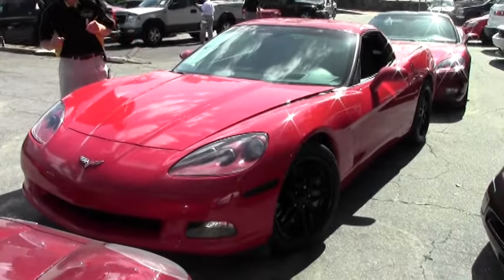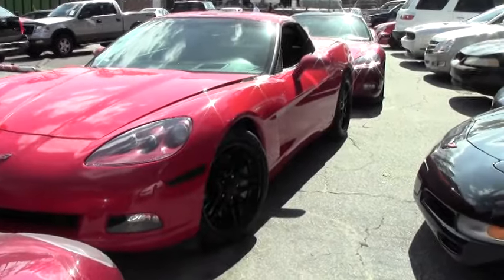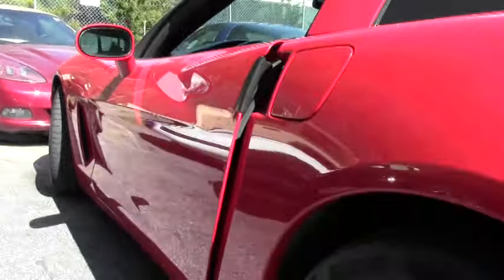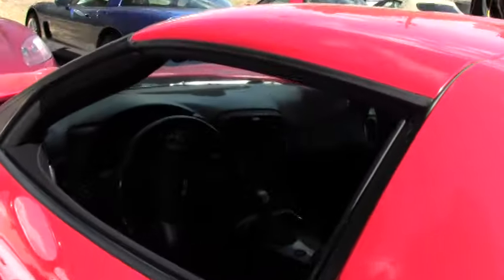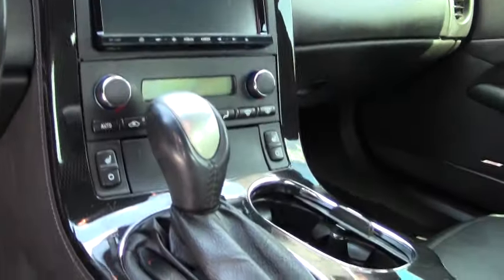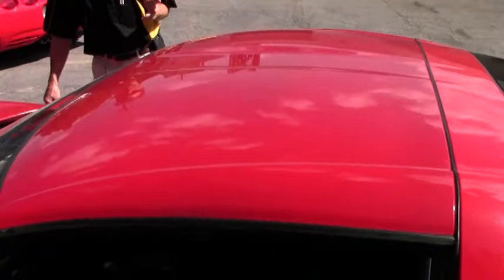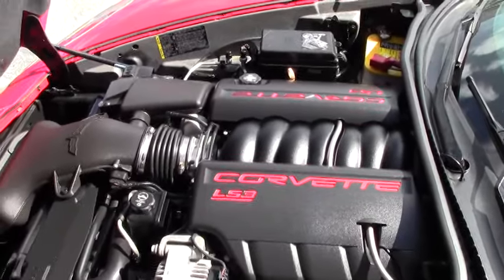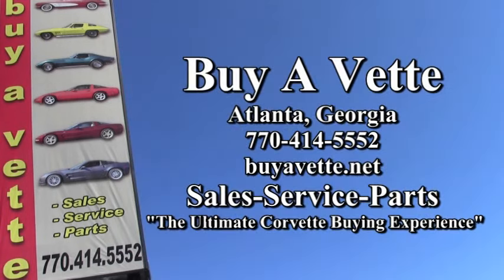2008 Corvette Z51 3LT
2008 Corvette Z51 3LT For Sale

Victory Red exterior, Ebony interior. 430hp LS3 engine, 6 speed automatic paddleshift transmission, posi rear-end. Features include the $4,505 3LT Preferred Equipment Group (Heads Up Display, memory package, tilt-n-tele, dual power heated sport seats with airbags, universal garage door transmitter), Z51 Performance Handling package, Performance Axle Ratio, OnStar, HID headlights, dual zone electronic climate control, fog lamps, keyless entry and start, electric rear hatch pull-down, power windows, power locks, power steering, power brakes, power mirrors, cruise control, ABS, traction control, Active Handling. Coming LOADED with options and showing 74,777 miles, this 2008 Corvette Z51 is in good condition. This car's paint is good-vg, with a great shine. A set of aftermarket Black split spoke wheels has been added to this car, and Pirelli P-Zero tires show an average of 5/32nds tread depth remaining. The interior of this 2008 Corvette Z51 shows good condition seats and steering wheel, and vg door panels and center console. Additions to this car include a Pioneer AVIC-Z130BT CD/MP3/DVD/HD/BT stereo with Navigation, Optima Yellow Top battery, window tint, and blackout covers for the side markers, taillights, and third brake light. Subframe is corrosion-free. 74K Miles.